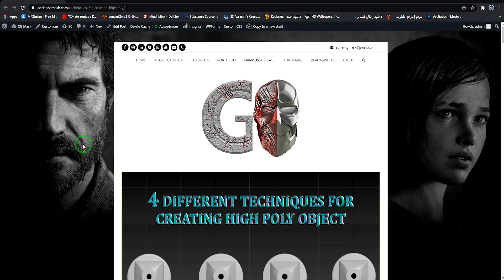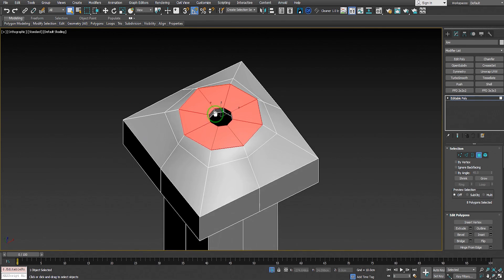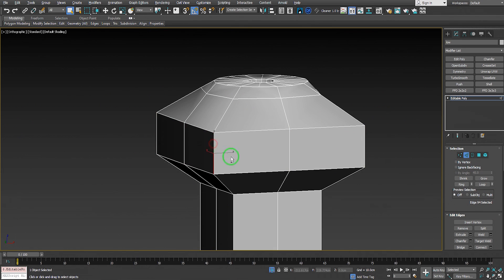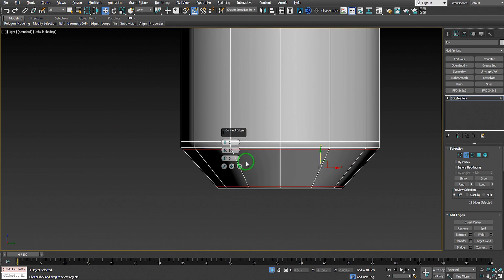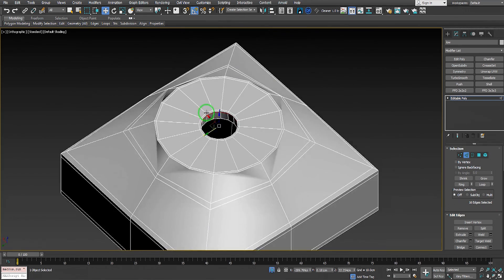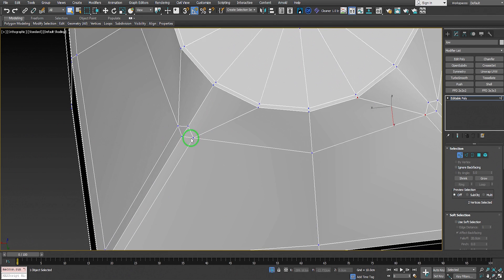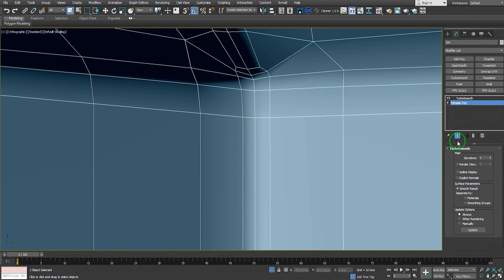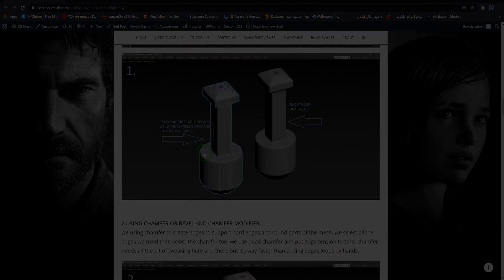creating high poly object .part 1: SUPPORT EDGE LOOPS in 3ds max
4 DIFFERENT TECHNIQUES FOR CREATING HIGH POLY OBJECT
PART 1: ADDING SUPPORT EDGE LOOPS
we harden the edges by using the insert edge loop tool or swift loop tool to support the hard edges of the model and create a highpoly version.